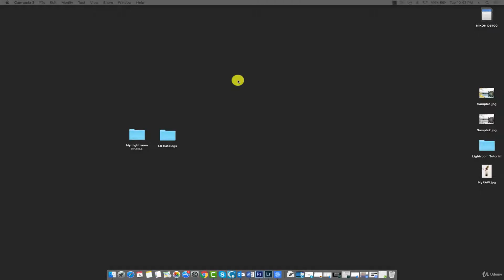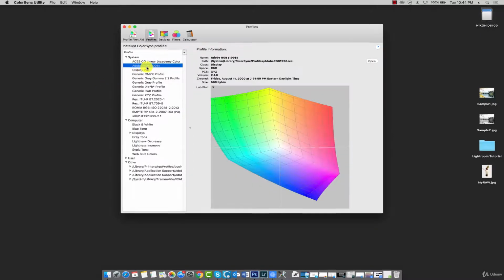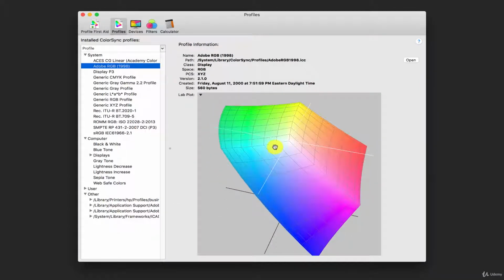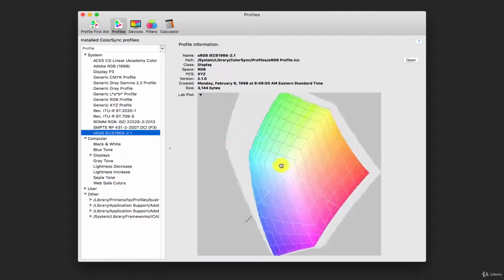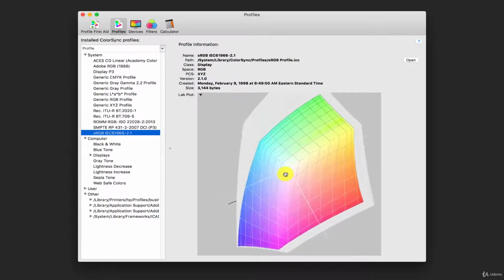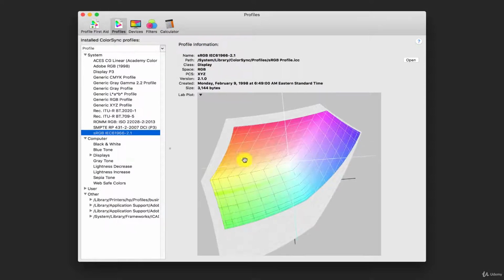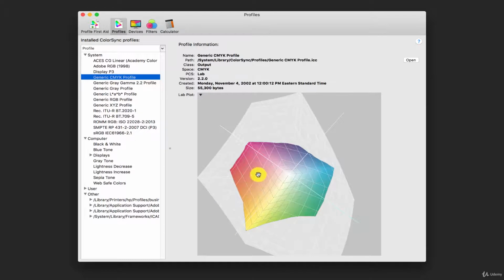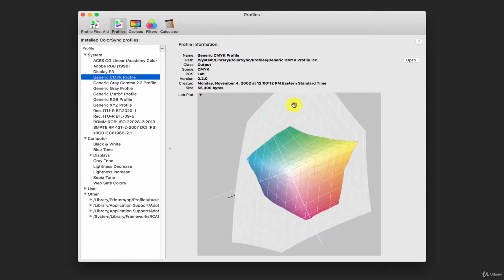19 Color Space Comparison